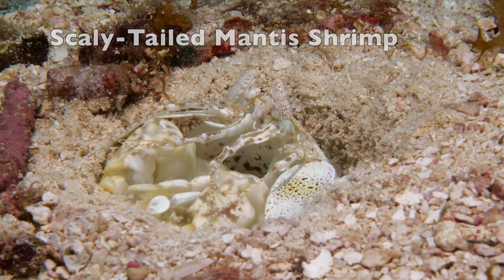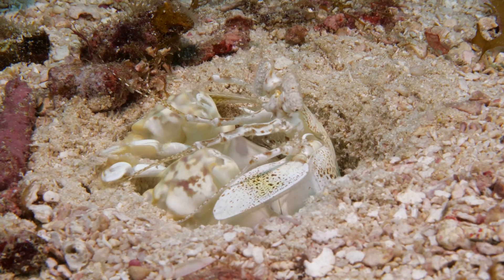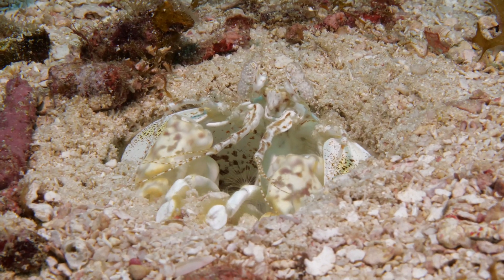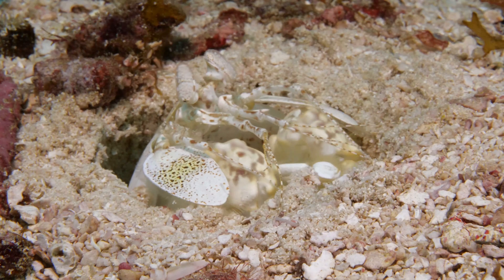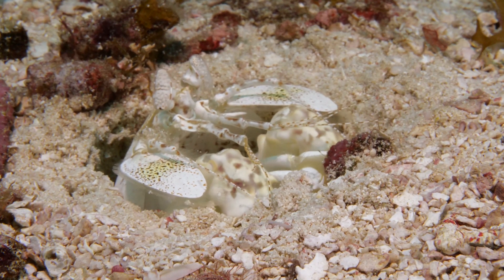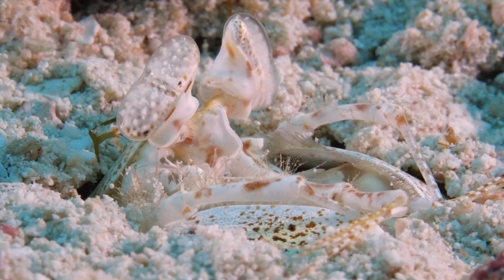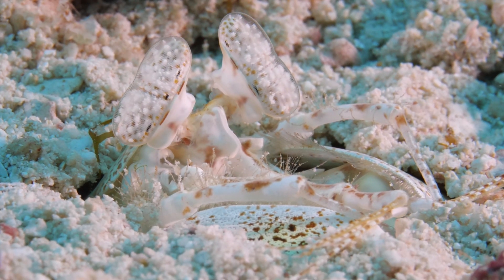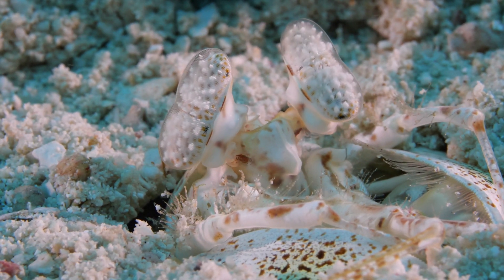Scaly-Tailed Mantis [4K]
This video shows an up close and personal look at a scaly-tailed mantis in Roatan, Honduras.  Watch while this mantis works to close up his burrow.  And then we get a super close look at the most complex eyes in the entire animal kingdom!